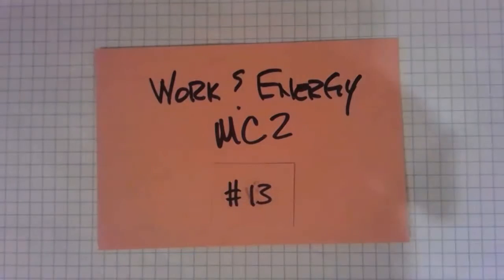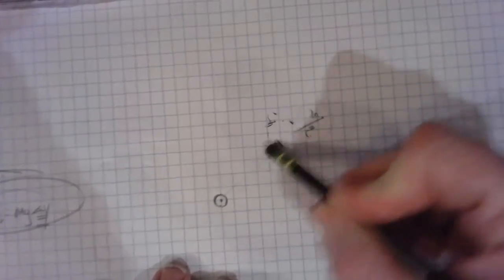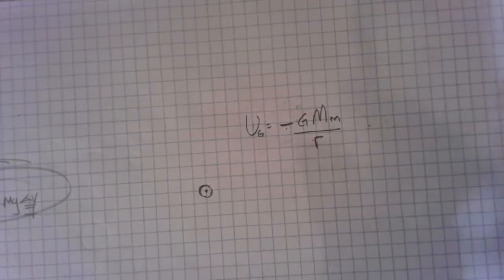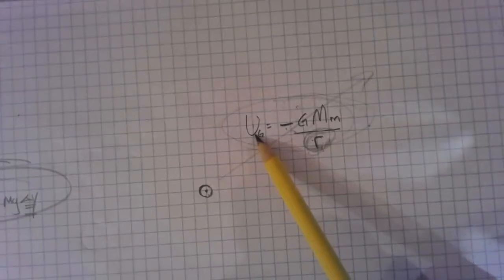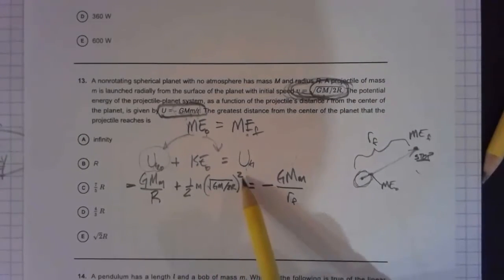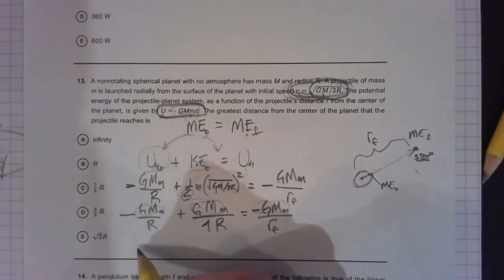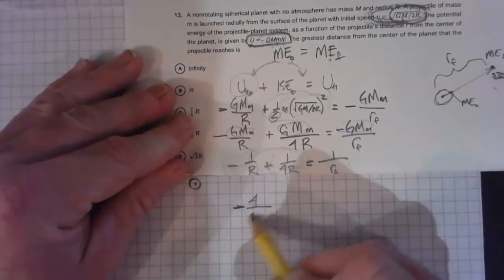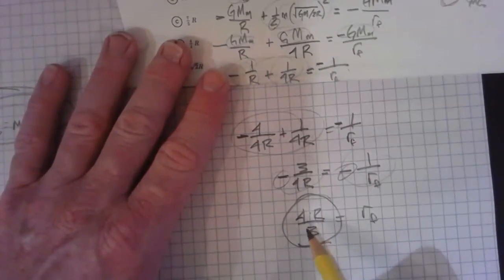Work and Energy MC 2 #13